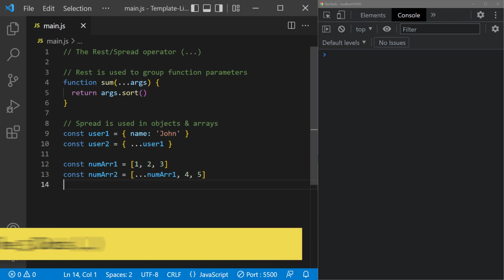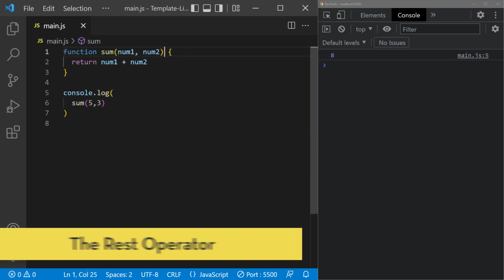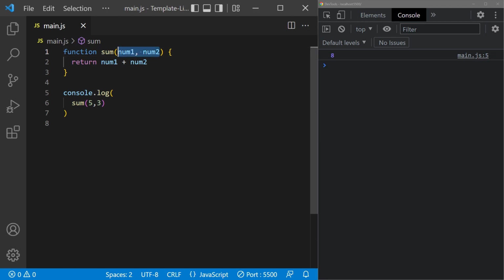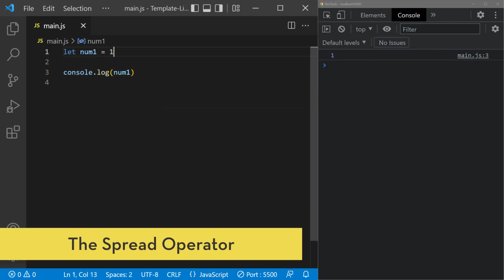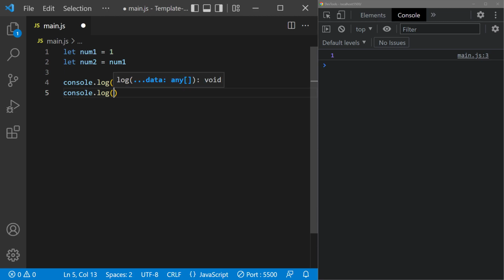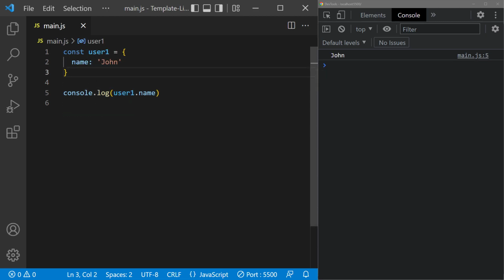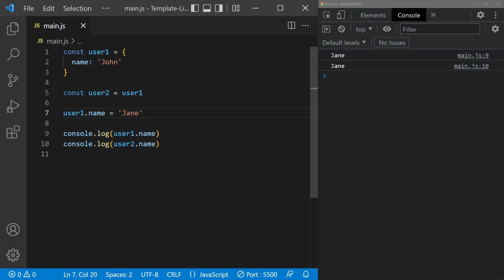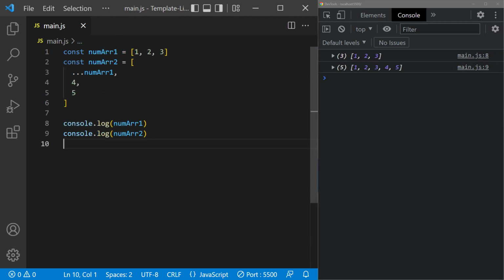#05 - Spread & Rest Operators - Modern Javascript (ES6+) Tutorial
In this ES6+ tutorial, we teach you how to split object properties and array elements with the spread operator, as well as how to merge function arguments in arrays with the rest operator.

We cover the following topics:
0:00 - The 3 dots
0:27 - Rest Operator
1:20 - Spread Operator
2:51 - Next up